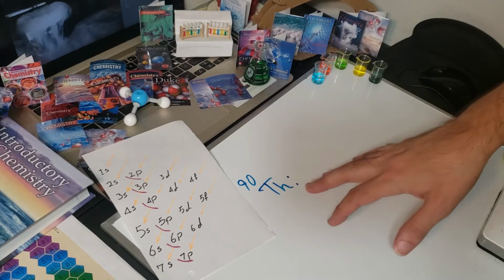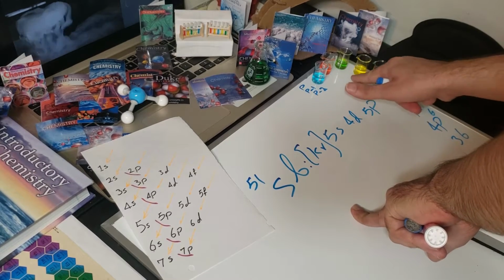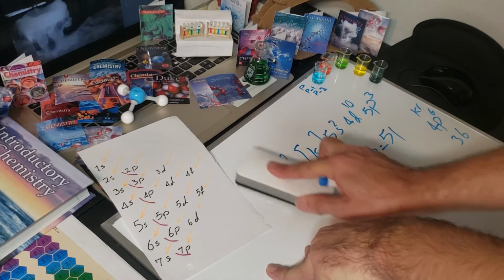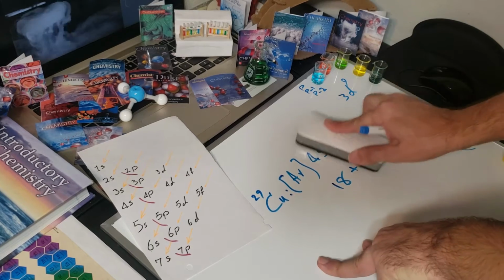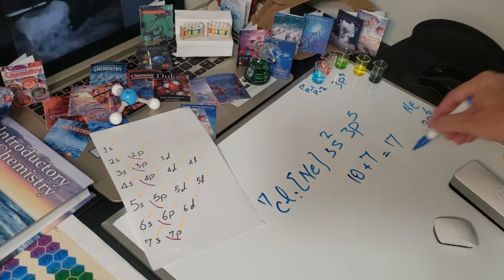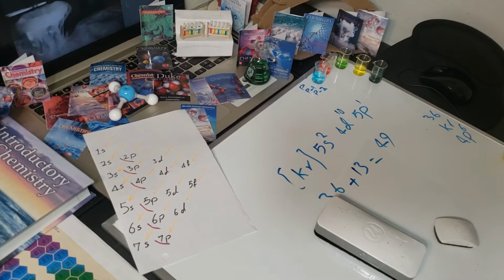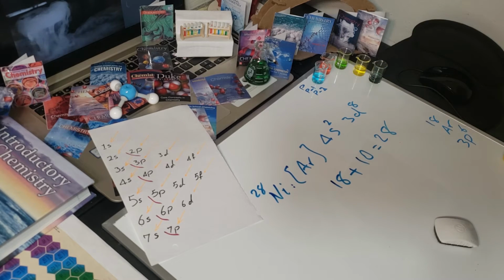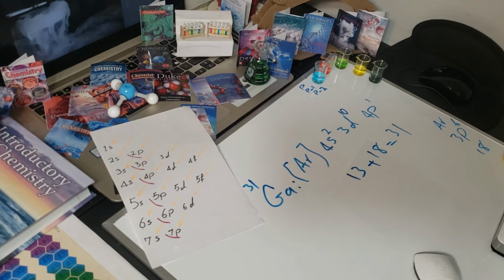Electronic Configurations 2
Nobel Gas elec Configs Continued.